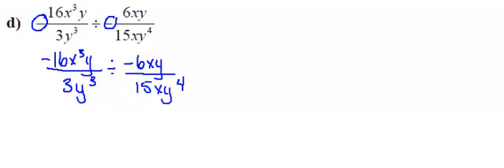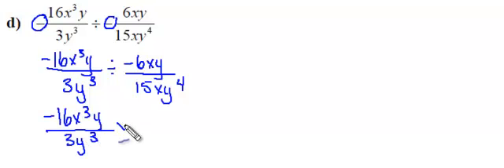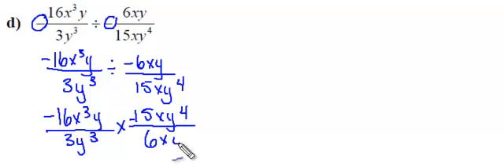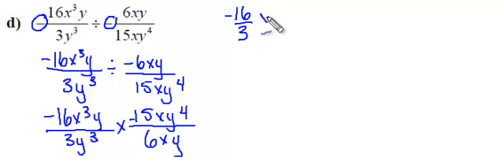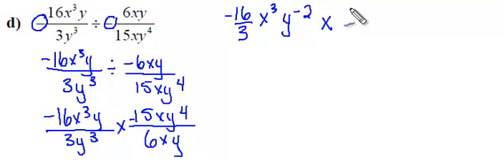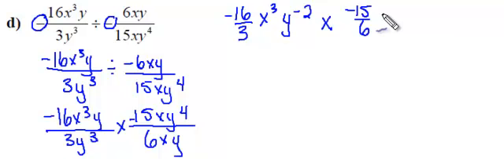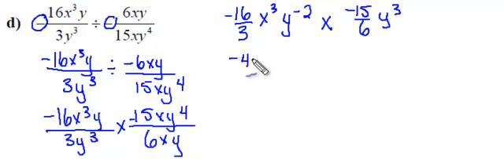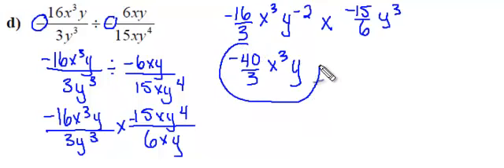2 4 Student Example 1d